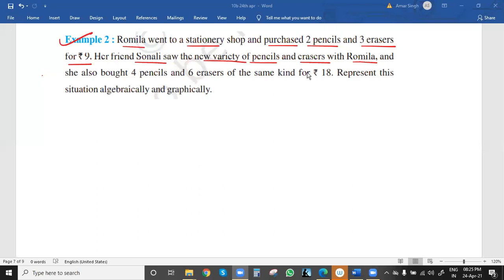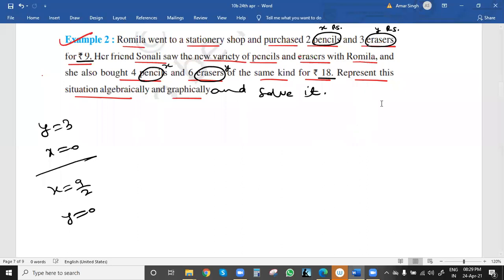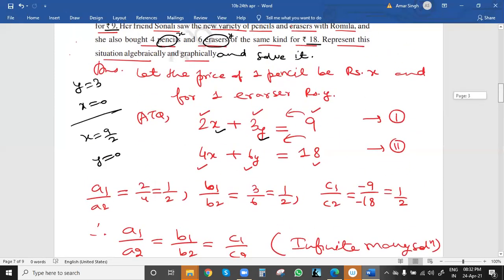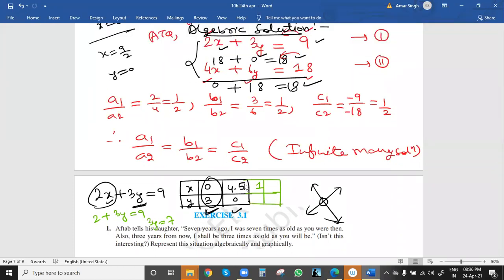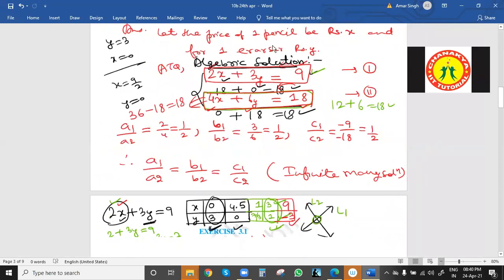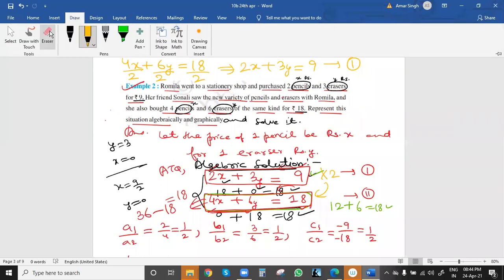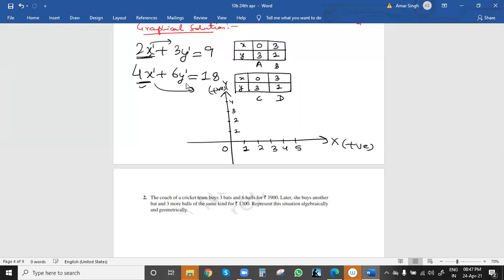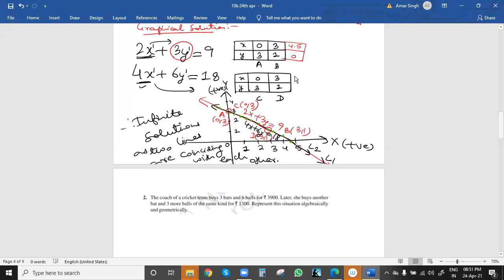CBSE Class 10 B, Pair of Linear Equations in two Variables II Ex. 3.1 of 24 04 2021